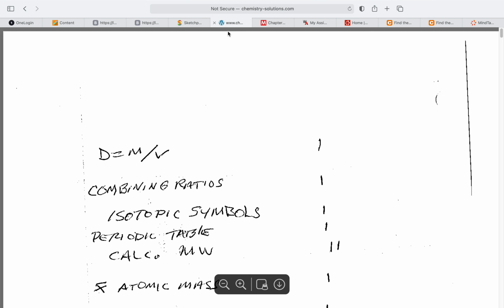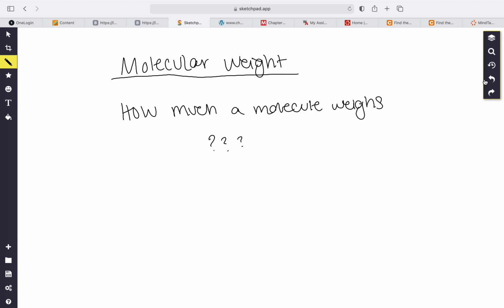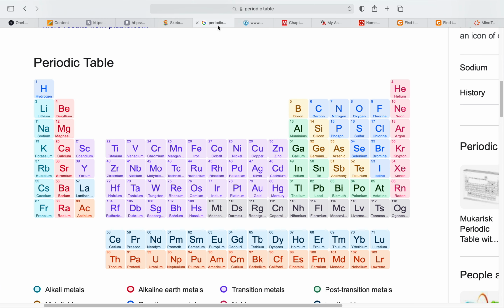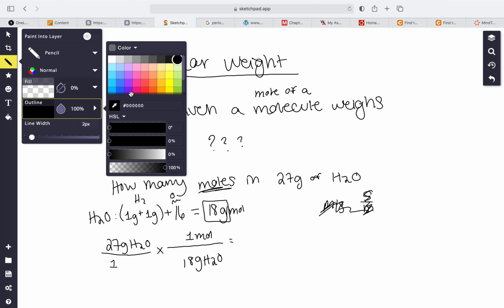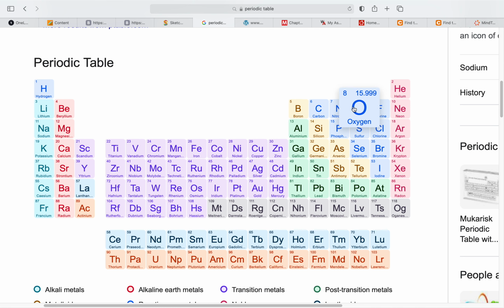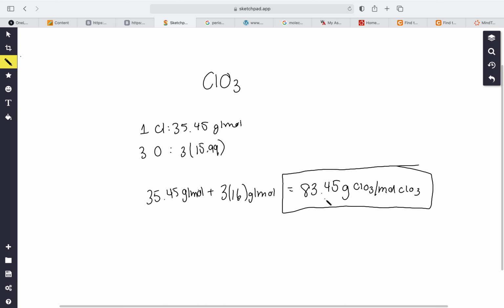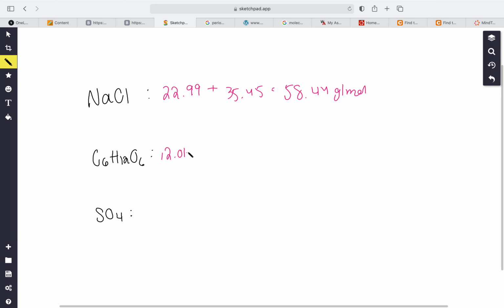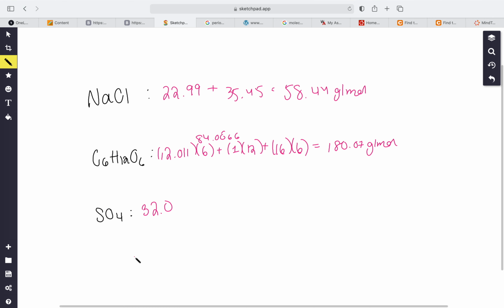Calculating Molecular Weight - CHE-115